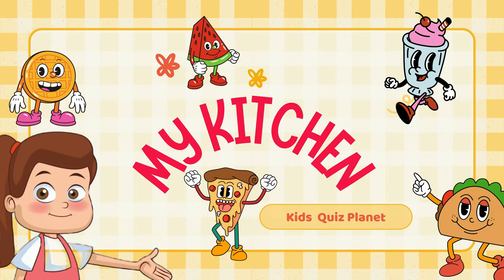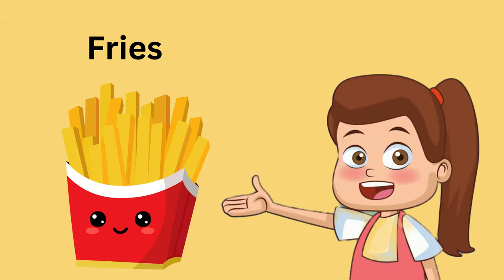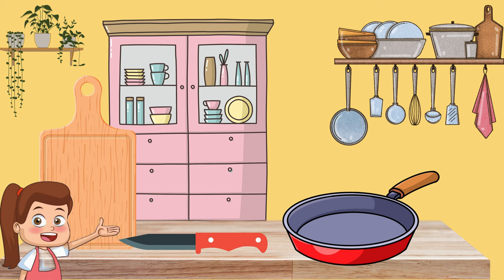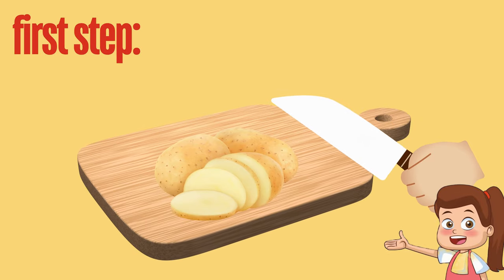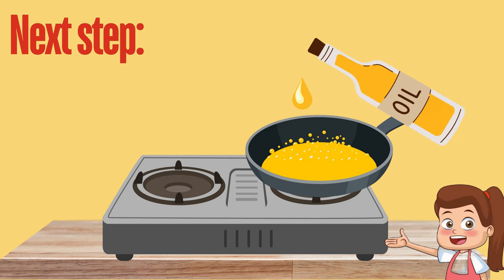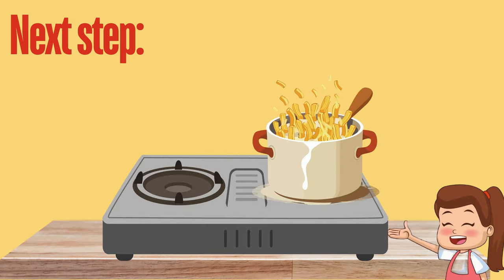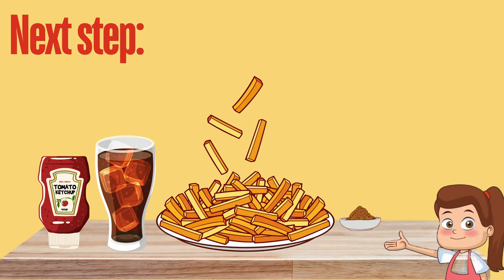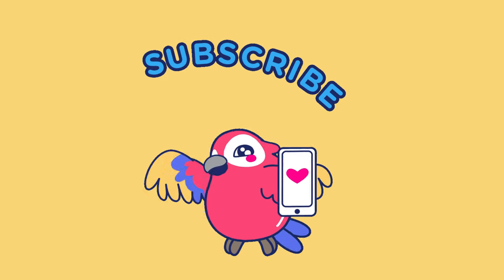Crunchy Homemade Fries in 1 Minute! 🍟✨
Hey friends! Welcome to my kitchen. Today, I'm super hungry and excited to cook some delicious, salty, and crunchy fries. 🥔🍴 Follow along as I show you how to make the perfect fries in just one minute! ⏰🔥

Ingredients:

Potatoes 🥔
Oil 🛢️
Salt 🧂
Utensils:

Knife 🔪
Pan 🍳
Cutting board 🪵
Steps:

Peel and cut the potatoes.
Heat the oil in the pan.
Cook the potatoes for 10 minutes.
Enjoy your crispy fries! 🍟